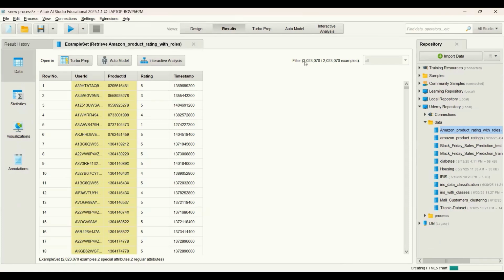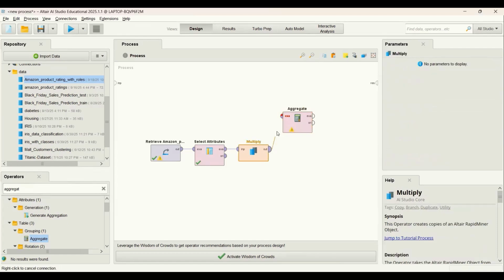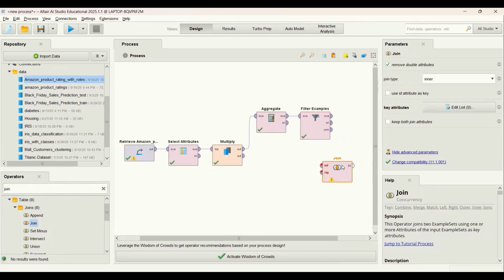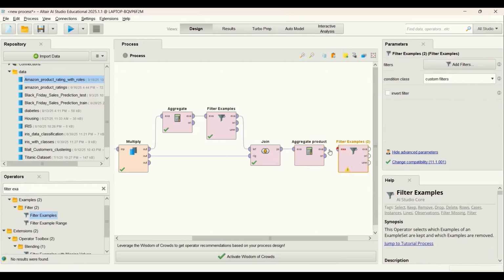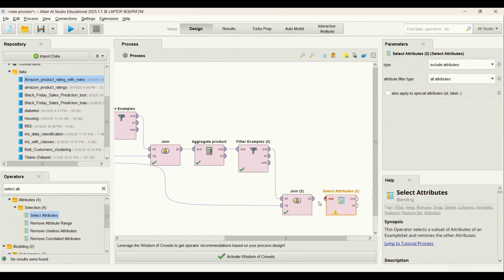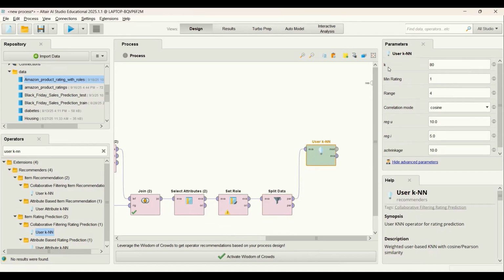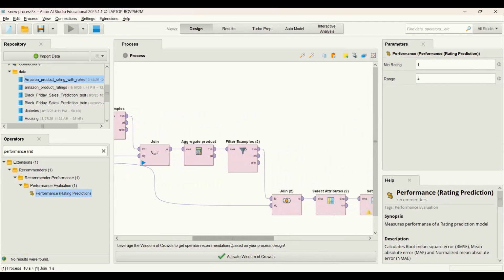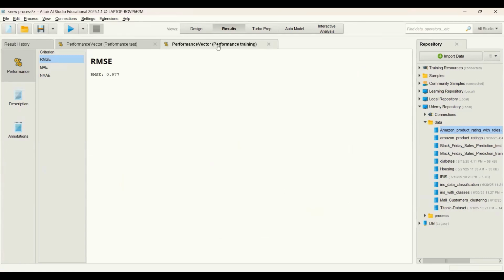Recommendation Systems part 2: User-Based Collaborative Filtering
This tutorial uses an Amazon dataset related to beauty products to explain the Collaborative Filtering recommendation system.
To prevent bias from entering the model, we remove users who provided a low number of ratings and products that have received a few ratings. The collaborative filtering model is built on a training dataset and evaluated on a test dataset.